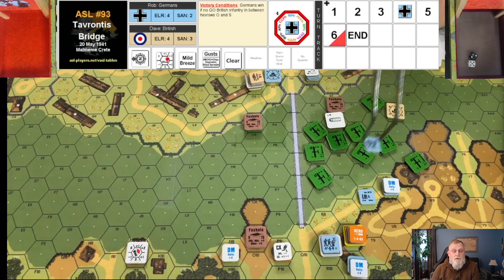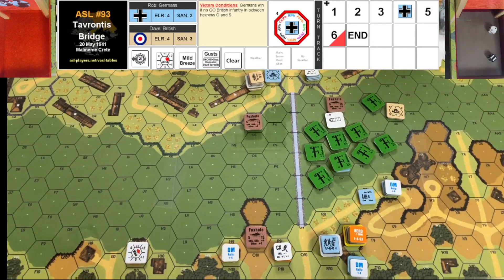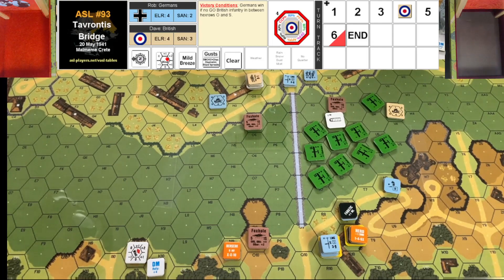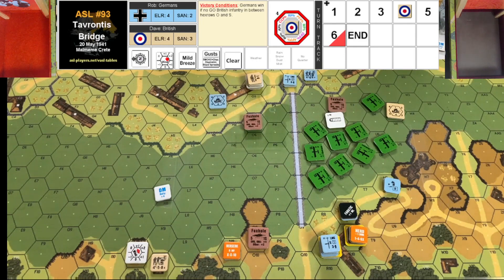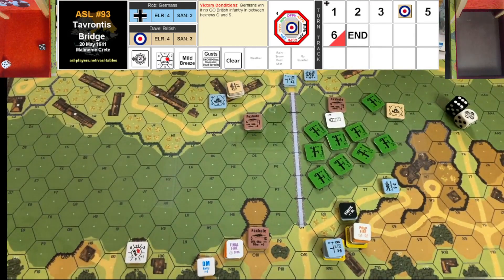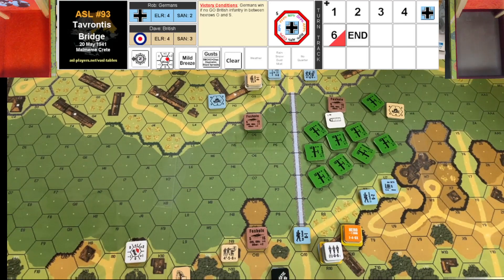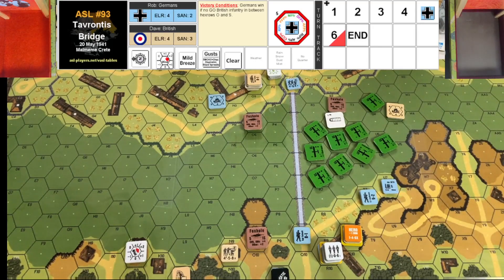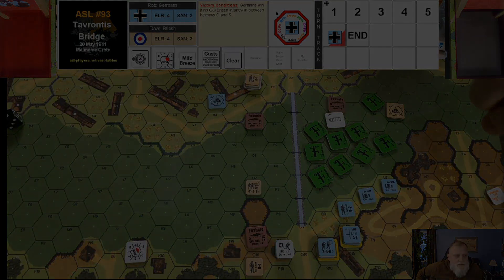ASL093 Take 3 Part 2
This video is the final part of Take 3 Tavrontis Bridge. Fallschirmjaeger glider troops against elite ANZAC.